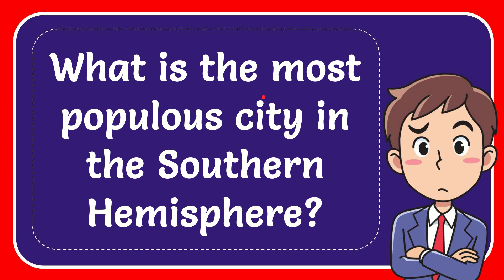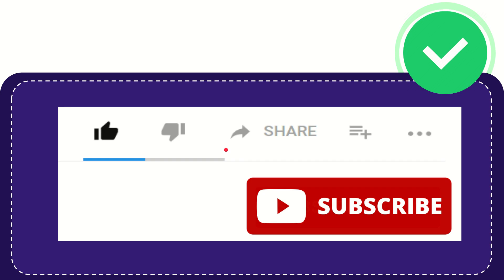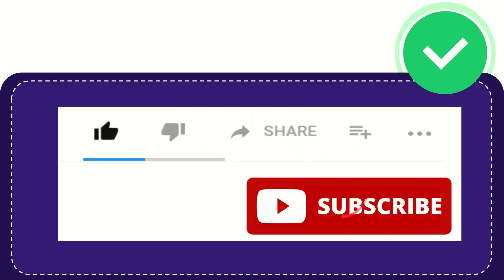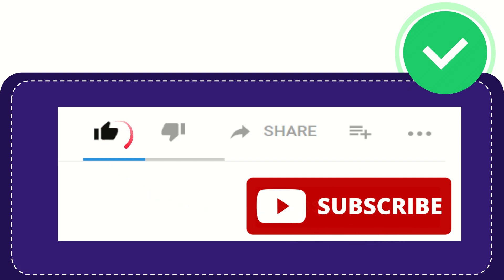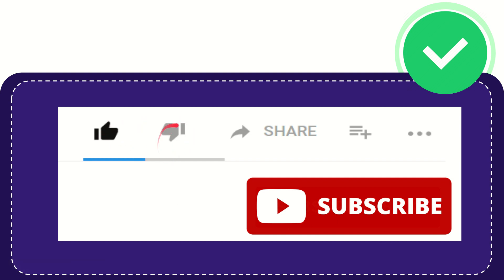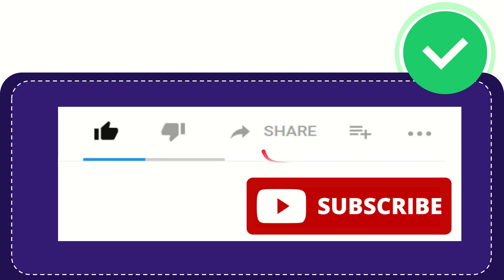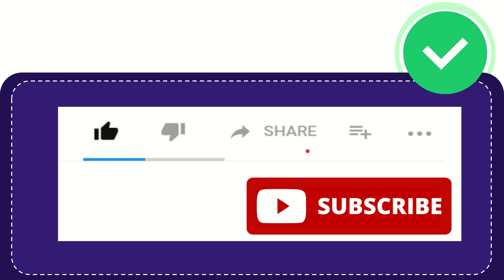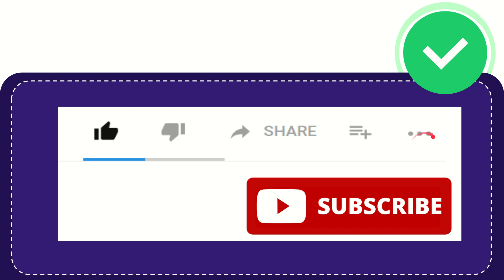What is the most populous city in the Southern Hemisphere?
What is the most populous city in the Southern Hemisphere? NEW VIDEO#